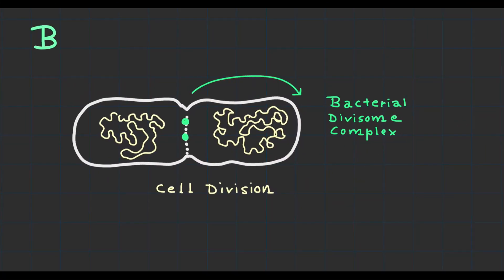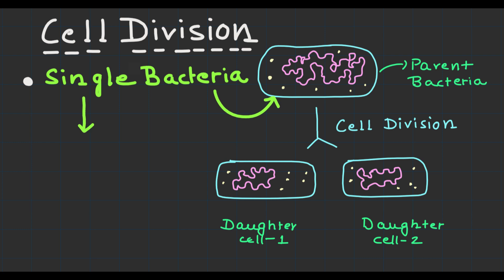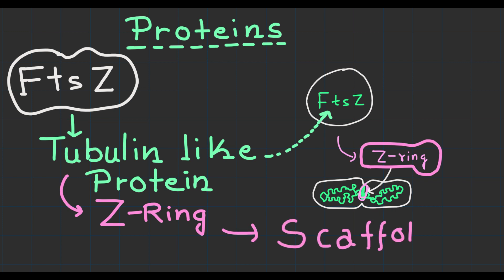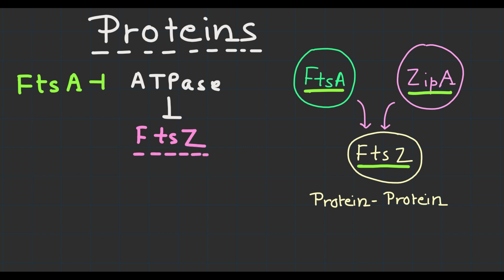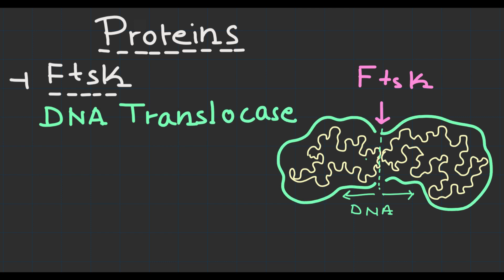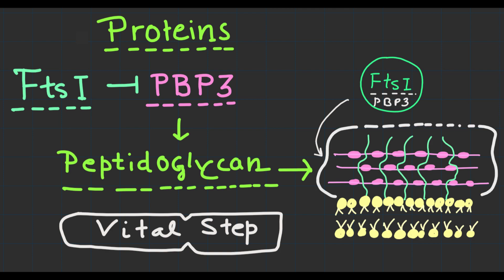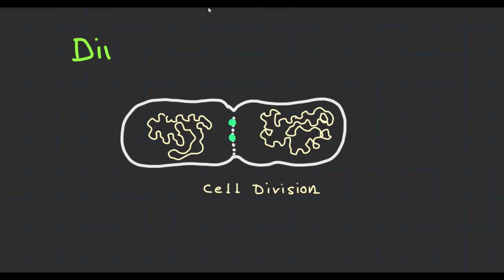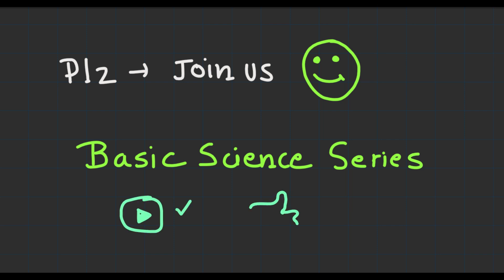Bacterial divisome core complex I The Architect of Bacterial Cell Division | Basic Science Series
What is bacterial divisome core complex?
 The bacterial divisome core complex refers to a group of proteins and structures that are involved in the process of cell division in bacteria. It is responsible for orchestrating the division of a bacterial cell into two daughter cells. The core complex is primarily centered around a protein called FtsZ, which forms a ring-like structure known as the Z ring at the site where the cell will divide.

 The bacterial divisome core complex comprises a range of proteins and factors that work in concert to ensure the accurate and coordinated division of the cell. These proteins include FtsA, which assists in the recruitment and localization of other division ring proteins, and various other factors involved in regulating the process.

 The formation and activity of the bacterial divisome core complex are crucial for successful cell division. The complex acts as a scaffold, guiding the synthesis and assembly of the cell wall components required to form a septum between the two daughter cells. It also coordinates the constriction of the Z ring, leading to the physical separation of the daughter cells.

 Understanding the bacterial divisome core complex is vital for studying the mechanisms of bacterial cell division and has implications in fields such as microbiology, cell biology, and antimicrobial research.